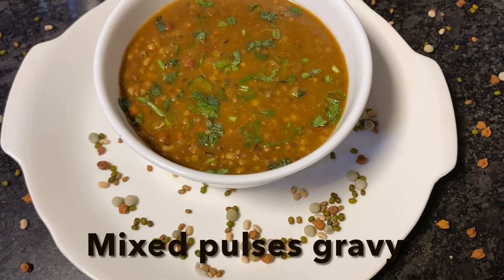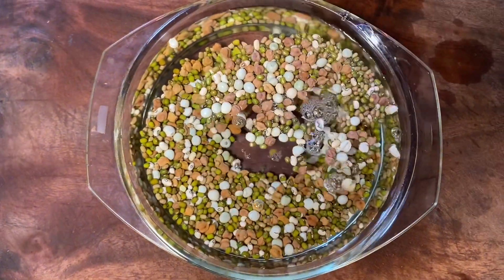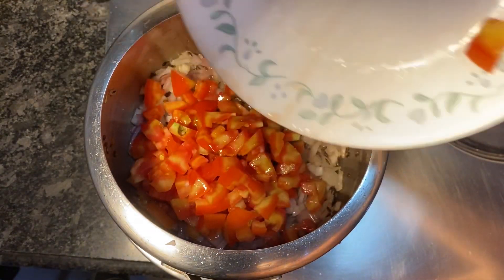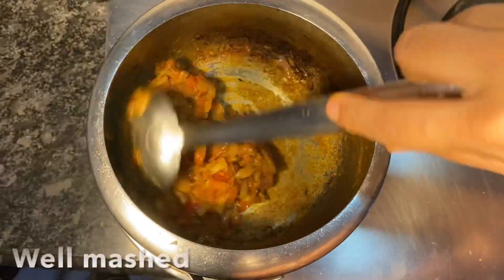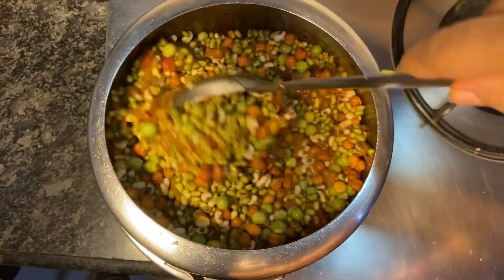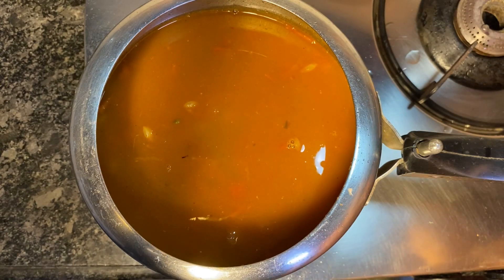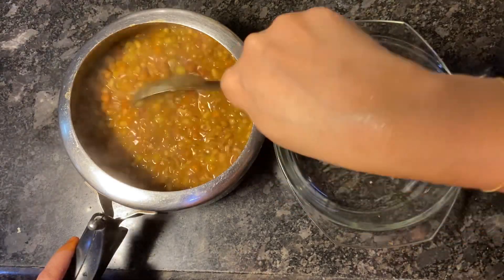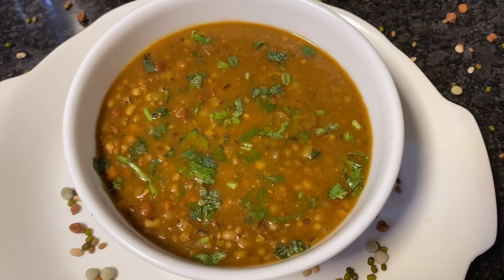Mixed pulses gravy || healthy and delicious || quick cooker recipe